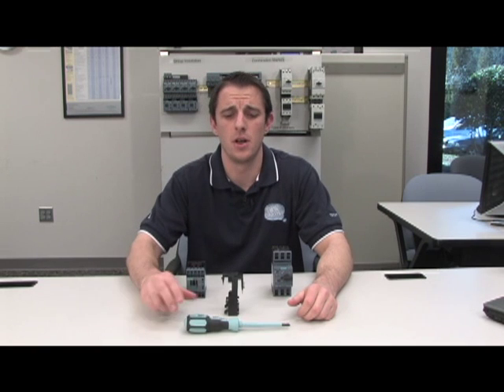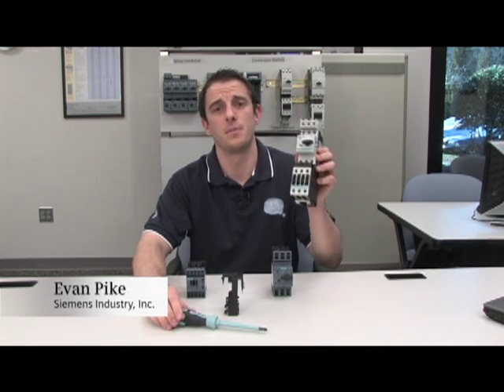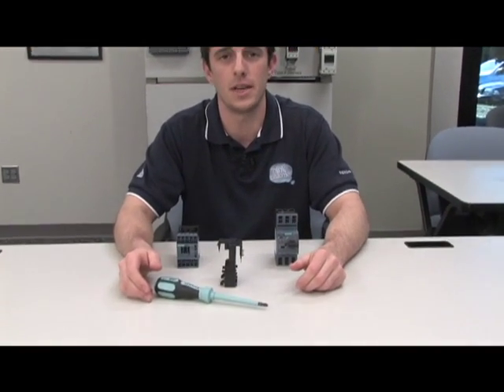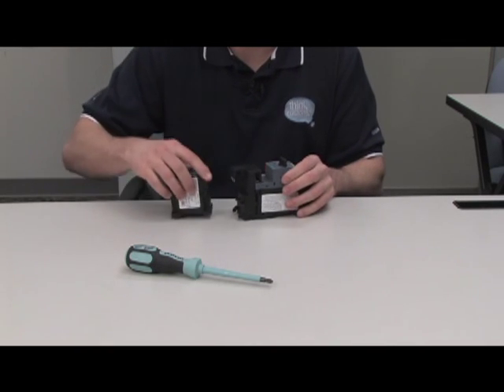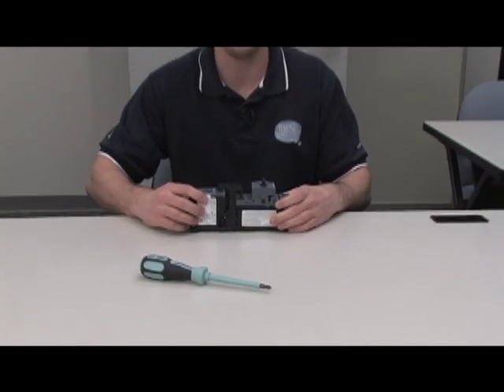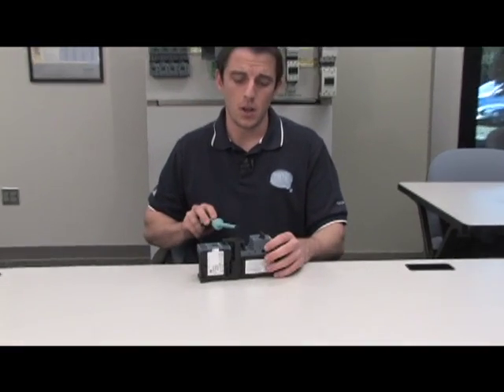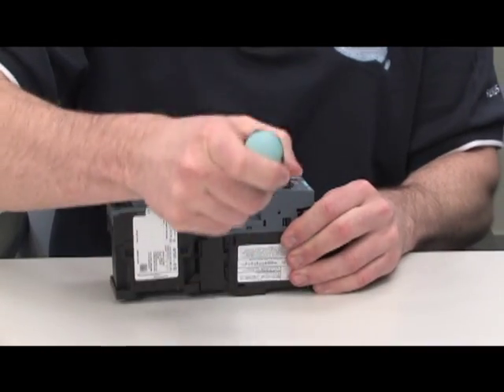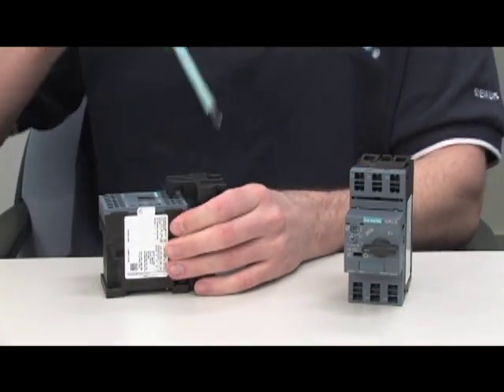SIRIUS Innovations Motor Starter Assembly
SIRIUS Innovations is the latest generation of Siemens' IEC modular power control products.  With SIRIUS Innovations, plug and play technology is finally realized - no tools required.  Utilizing spring-loaded technology and the all new connection module, assembling a motor starter has never been more efficient - see for yourself!  SIRIUS Innovations - Efficient. Flexible. Connected.